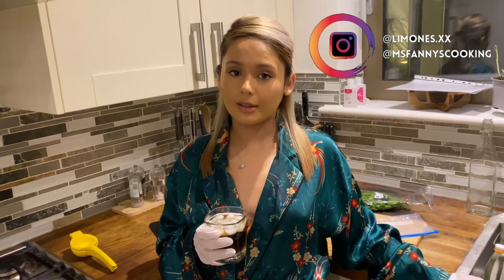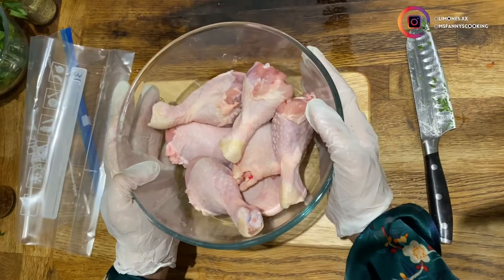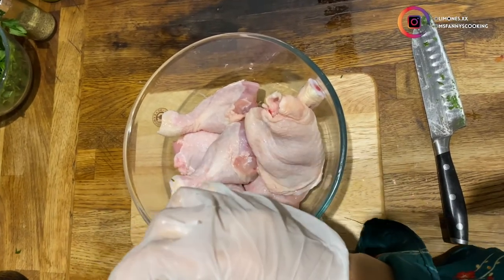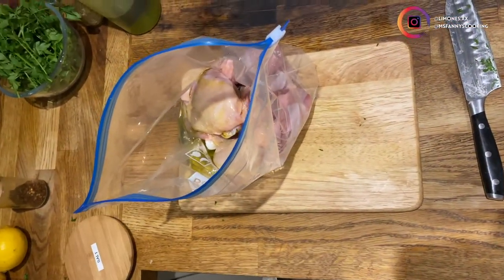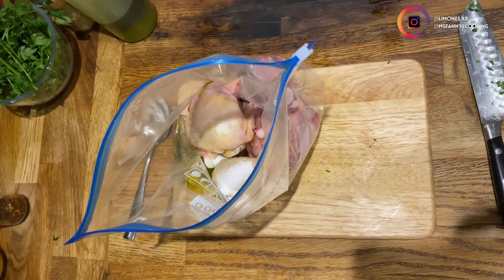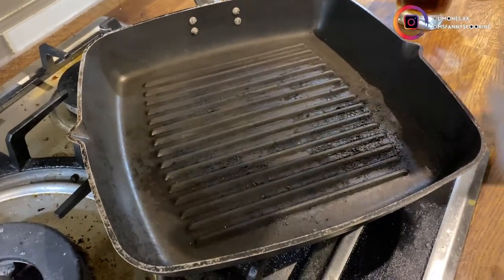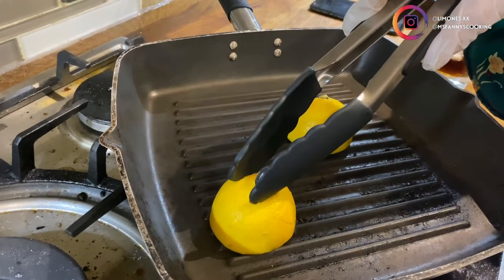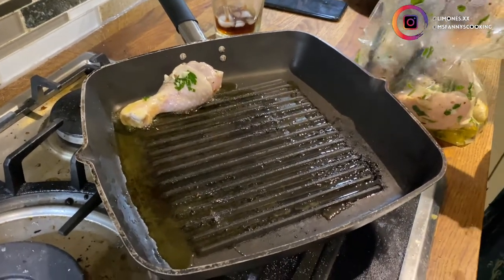Honey Lemon Herb Chicken | Fried Chicken